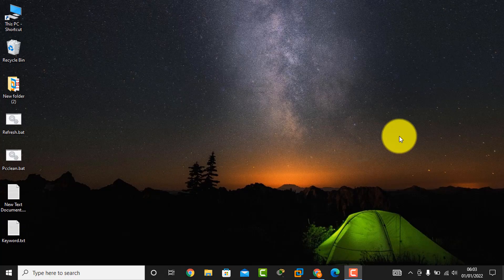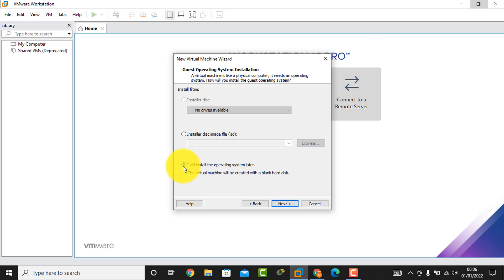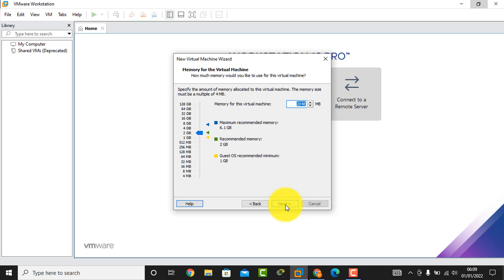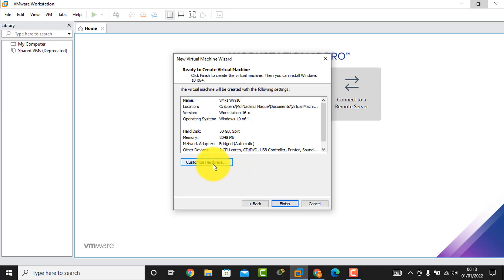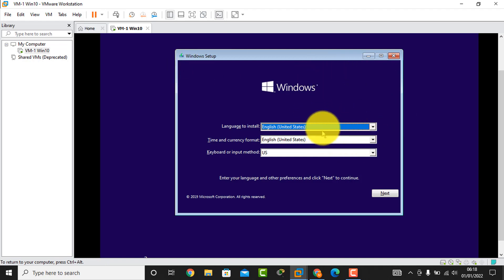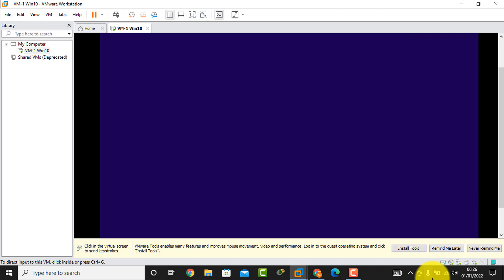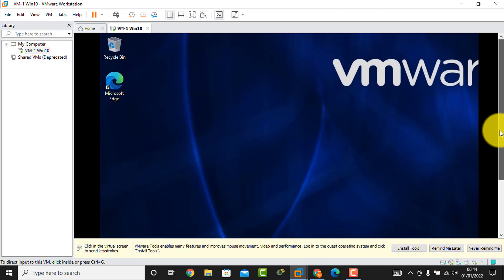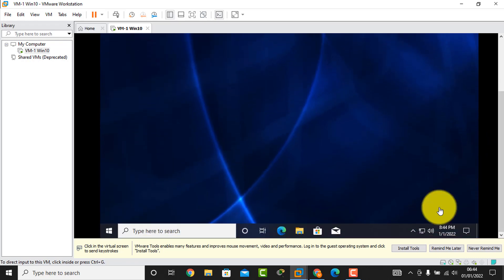Create a Virtual Machine in VMware Workstation Pro 16 ll Windows 10 Install in VMWare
Create a Virtual Machine in VMware Workstation Pro 16 ll Windows 10 Install in VMWare .This article provide steps to create a virtual machine using VMware Workstation.
In this video I will show you How to Create a Virtual Machine in VMware Workstation Pro 16 , I think in this Video help you when you work Vmware Workstation .

Process to Create Virtual Machine using VMware Workstation:
Follow the below steps to create a virtual machine using VMware Workstation:
1.Launch VMware Workstation.
2.Click New Virtual Machine.
3.Select the type of virtual machine you want to create and click Next:

Note: Your choice depends partially on the hardware version you want your virtual machine to have.

Custom: This gives you an option to create a virtual machine and choose its hardware compatibility. You can choose from Workstation 16.x, Workstation 15.x, Workstation 14.x .
Typical: This creates a virtual machine which has the same hardware version as the version of Workstation you are using. If you are using Workstation 16.x, it creates a virtual machine with hardware version 16. If you are using Workstation 15.x a virtual machine with hardware version 15 is created.

4.Click Next.
5.Select your guest operating system (OS), then click Next. You can install the OS using:

  .An installer disc (CD/DVD)
  .An installer disc image file (ISO)

6.Click Next.
7.Enter your Product Key.
8.Create a user name and password.
9.Click Next.
10.Enter a virtual machine name and specify a location for virtual machine files to be saved, 11.click Next.
12.Establish the virtual machine's disk size, select whether to store the virtual disk as a single                   file or split the virtual disk into 2GB files, click Next.
     .Verify the other configuration settings for your virtual machine:

      .Memory – change the amount of memory allocated to the virtual machine.
      .Processors – change the number of processors, number of cores per processor, and the             virtualization engine.
      .CD / DVD – with advanced settings where you can choose between SCSI, IDE.
      .Network adapter – configure it to bridge, NAT, or Host-only mode, or customize where you      can choose between 0 to 9 adapters.
       .USB Controller.
       .Sound card.
        .Display – enable 3D graphics.

13.Click Finish.
When the virtual machine is powered on, the VMware Tools installation starts. You are prompted to restart your virtual machine once the Tools installation completes.